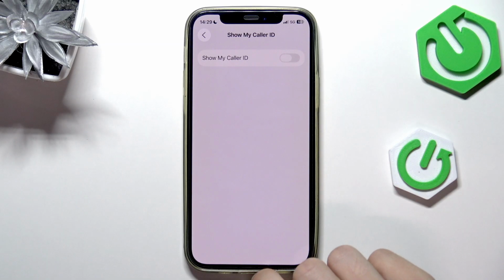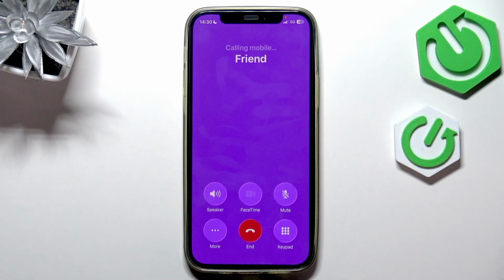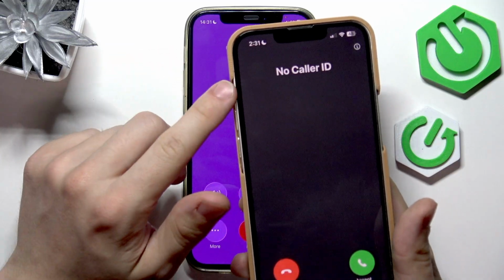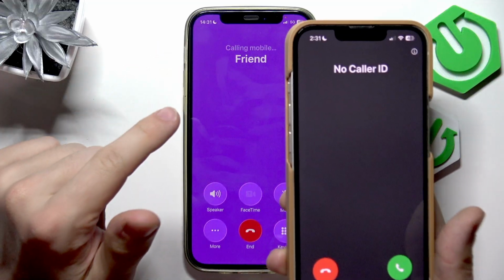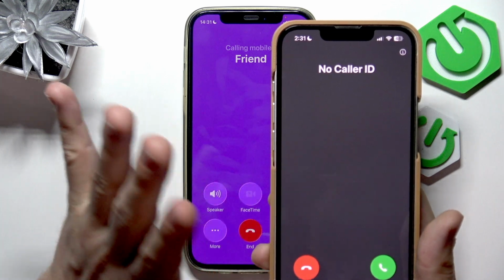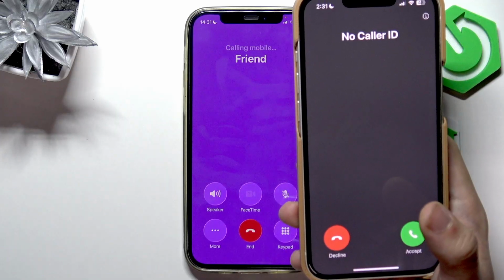iOS 26 – How to Hide Caller ID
Want to make anonymous calls or keep your number private on your iPhone? In this video, we show you how to hide your caller ID on APPS iOS 26. You’ll learn step-by-step how to find the right settings, turn off caller ID, and make calls without revealing your phone number. This method works on iOS 26 and is perfect if you want to protect your privacy or make private calls. Follow along to easily disable caller ID on your iPhone running iOS 26 and keep your number hidden from the people you call.

How to hide caller ID on APPS iOS 26?
How to turn off caller ID on iPhone with iOS 26?
Where is the 'Show My Caller ID' setting on APPS iOS 26?

0:00 Introduction
0:08 Open Settings on iOS 26
0:15 Find Phone Settings
0:25 Locate 'Show My Caller ID' Option
0:35 Disable Caller ID
0:45 Make a Test Call with Hidden Caller ID
1:05 Caller ID Hidden Confirmation